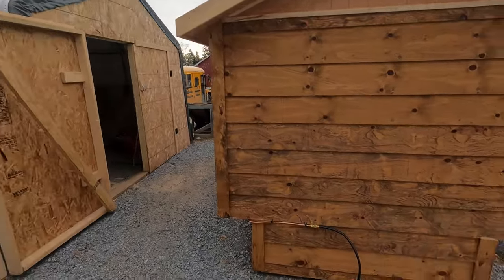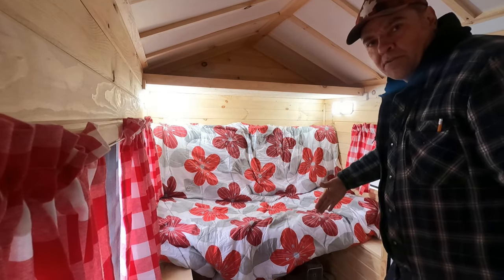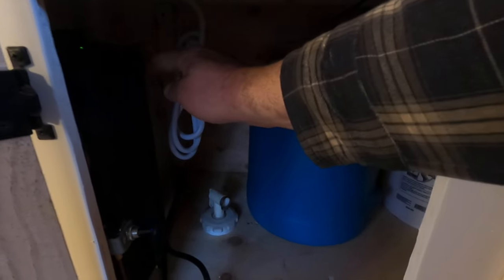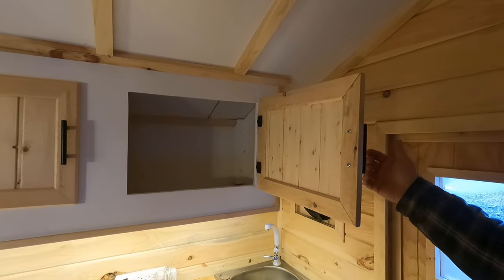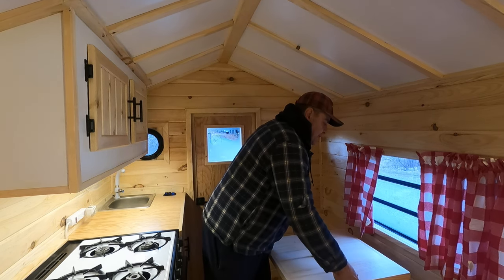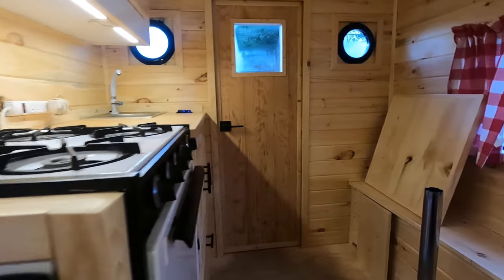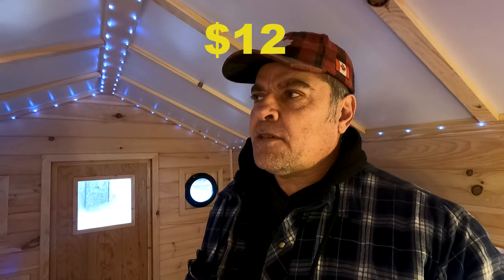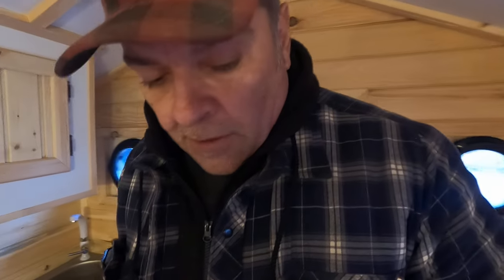Tiny Cabin Finished Inside !!!!!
Its been a fair amount of work but well worth it now .The Tiny Portable cabin is finished with even a kitchen sink and running water ! Come see how nice it looks !!!